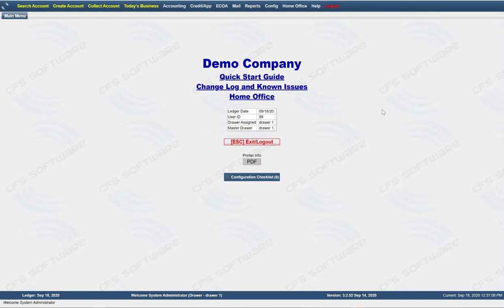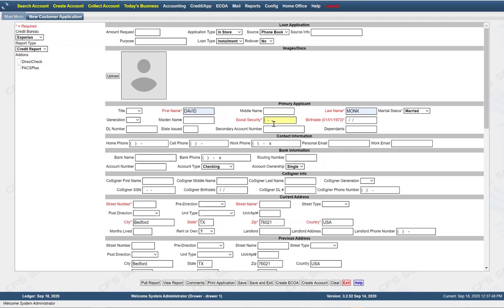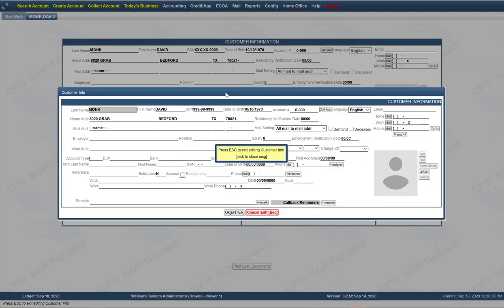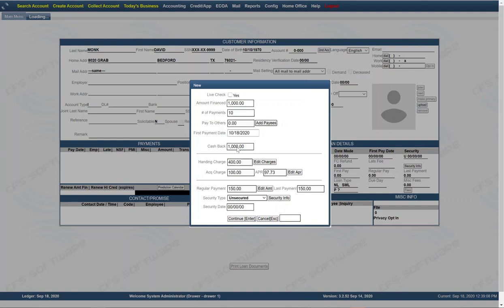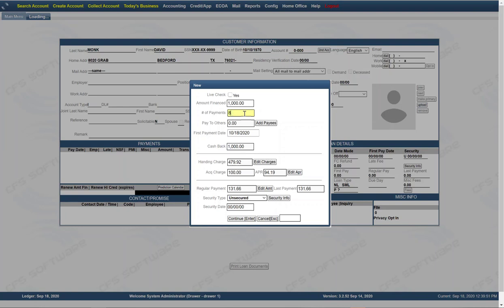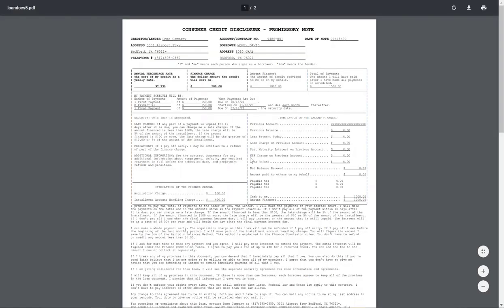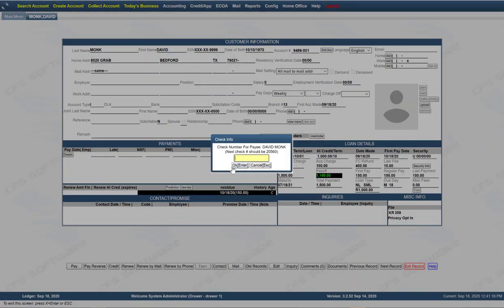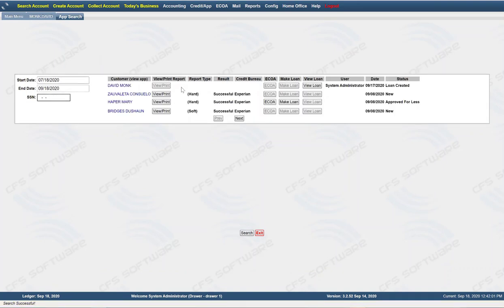How To Create A Loan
LP3 - Loan Management Software - How to create a new loan. 09-18-20